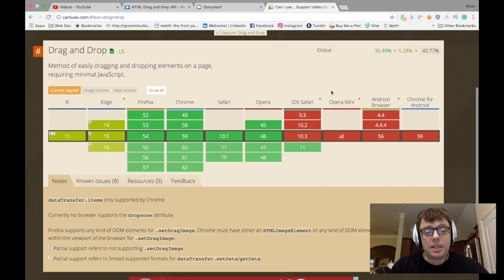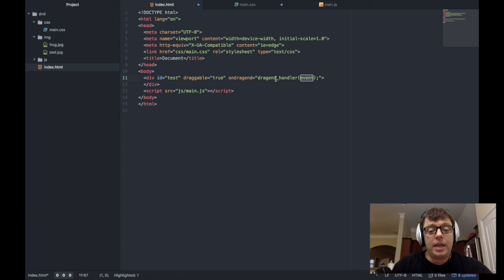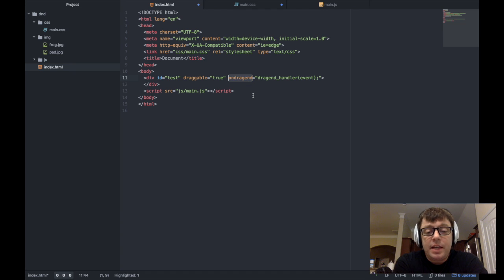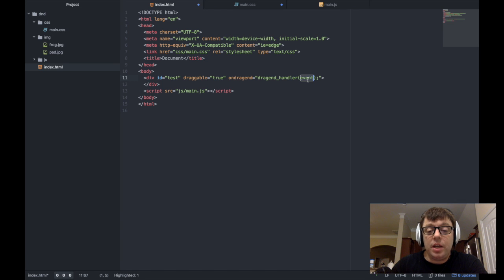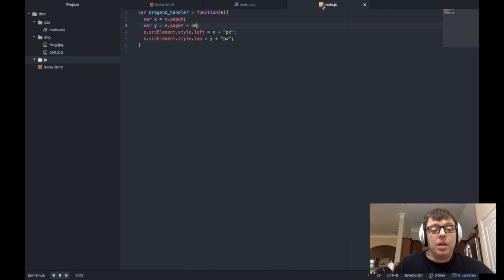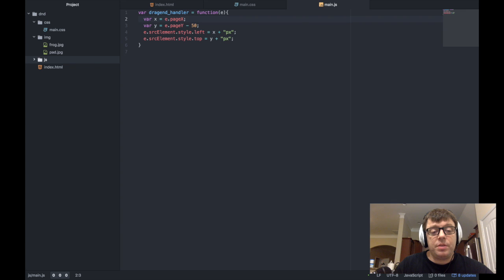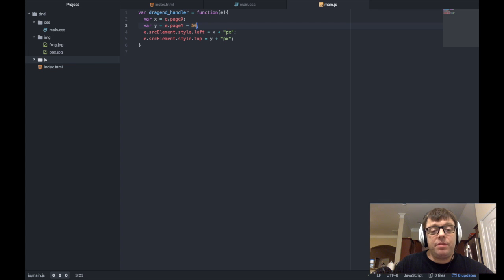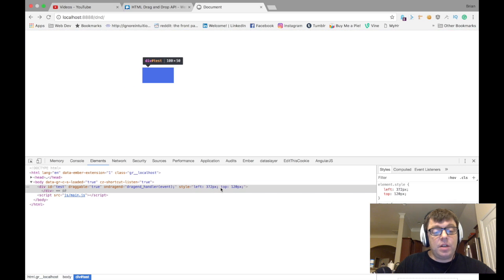HTML5: Drag & Drop API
In HTML5 the spec introduced many new ways for users to interact with the page.  In this tutorial, we look closely at the method for dragging & dropping elements.